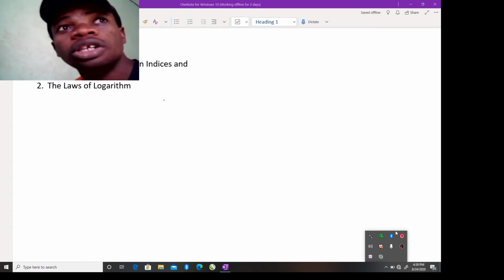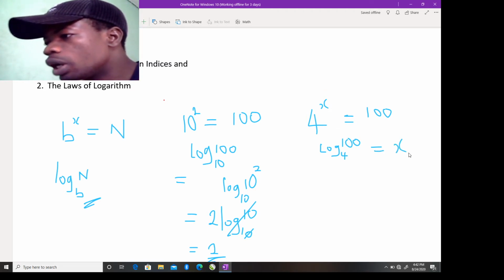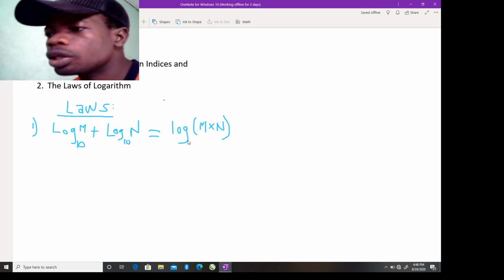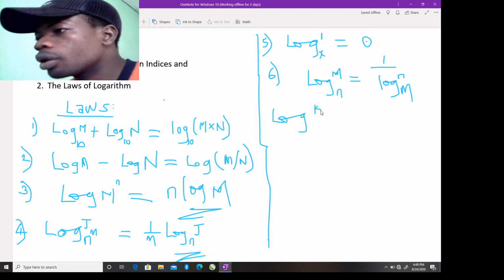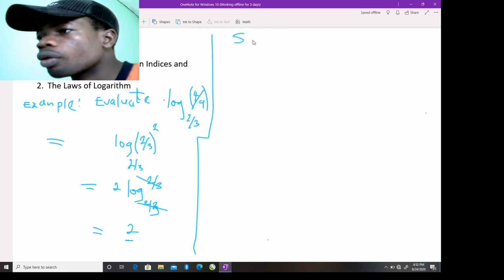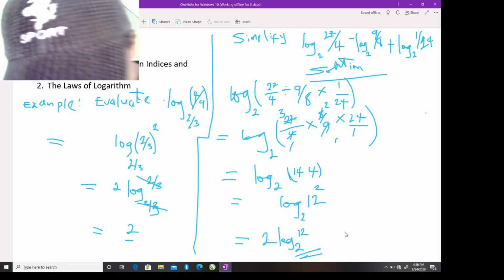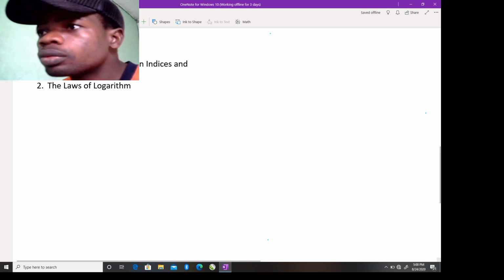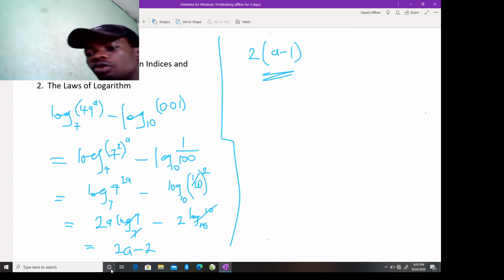LOGARITHM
Laws and examples.. For Ss students.